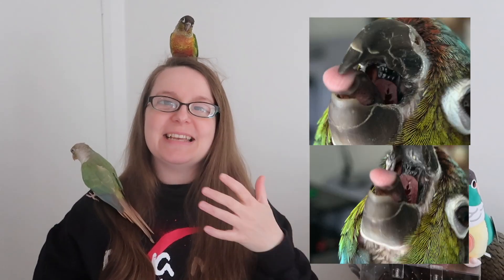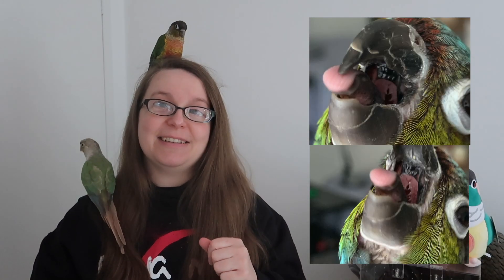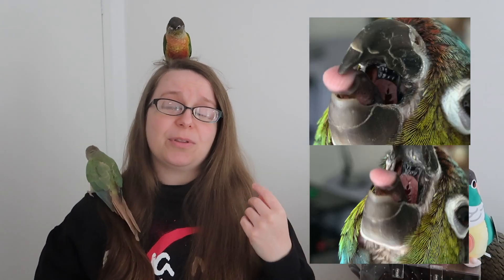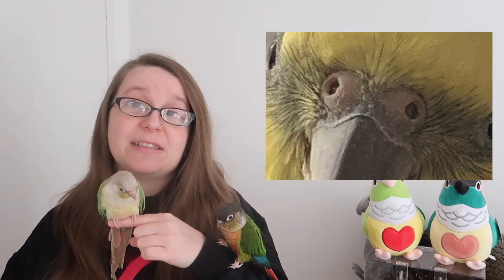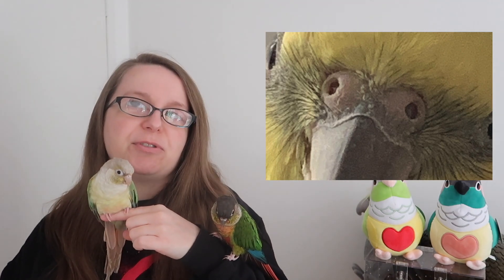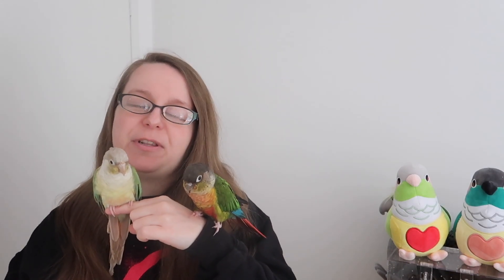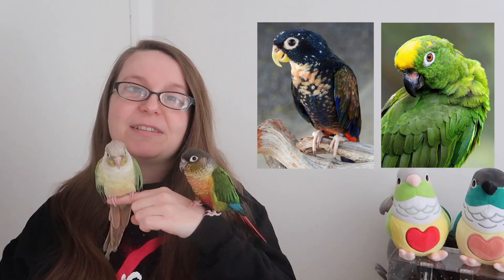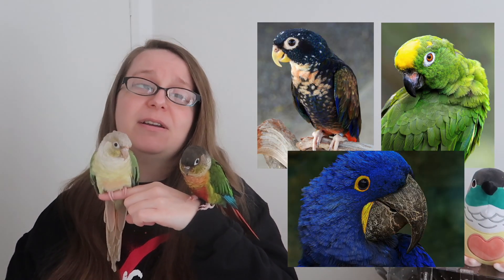Top 5 AMAZING Parrot Anatomy Facts | Pet Bird Biology and Physiology | BirdNerdSophie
Ever wondered what makes parrots so unique? Dive into the fascinating world of parrot anatomy with us! In this video, we reveal the Top 5 MOST AMAZING Parrot Anatomy Facts that will blow your mind. From their specialized tongues to their three sets of eyelids including the nictitating membrane, you'll gain a whole new appreciation for these intelligent birds.

Whether you're a parrot owner, a bird enthusiast, or just curious about animal biology, this video is packed with incredible insights. Learn how parrots are perfectly adapted for their vibrant lives in the wild and as beloved companions.

ABOUT ME 🙋‍♀️:

Hi everyone, I'm Sophie, also known as BirdNerdSophie, and I make educational and entertaining parrot care content! I'm a Certified Professional Bird Trainer (CPBT-KA) and I've been working professionally with animals since 2009 across different jobs including working as a zoo keeper, animal trainer, zoo presenter, animal care lecturer and farmer! I have been lucky enough to work with parrots of all sizes, including: blue and gold macaws, yellow naped Amazons and budgies! I have a First Class BSc (Hons) in Animal Behaviour and Welfare specialising in birds, and I have a growing flock of parrots who I love!

💙 Consider supporting me on Patreon and gain access to exclusive content, course discounts, sneak peeks before anyone else, and access to our friendly Discord server where you can live chat to me, David an dother parrot owners

SHOP 🛍️:

🦜 Best Behaved Birds Parrot Food, Parrot Consultations, Courses, Freebies and Digital Products

MY FLOCK 🦜:

Cole 💛 - Grey cockatiel
Fish 💜 - Grey cockatiel
Tutun 🦜💛 Pied cockatiel
Chip 🕊️

00:00 Fact 1
02:00 Fact 2
04:00 Fact 3
06:00 Fact 4
08:30 Fact 5